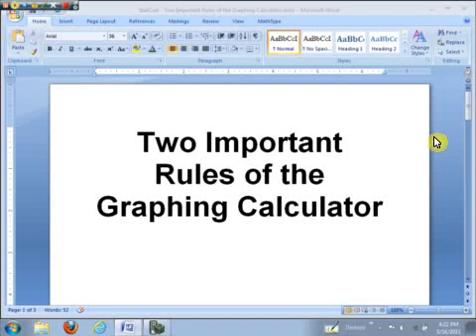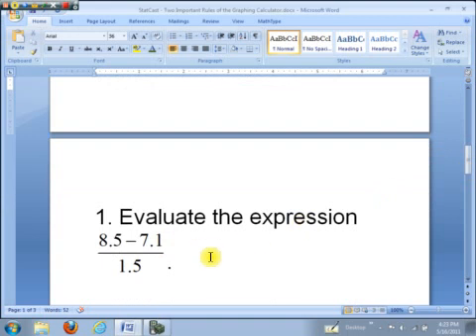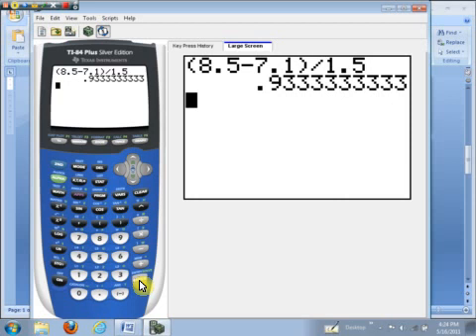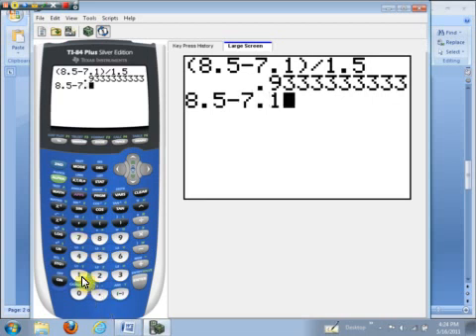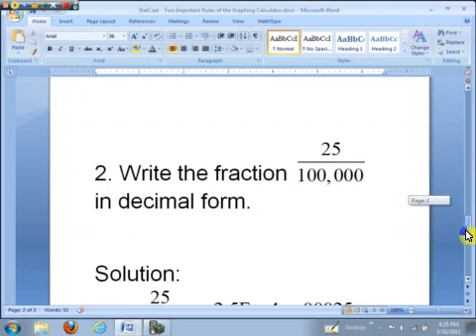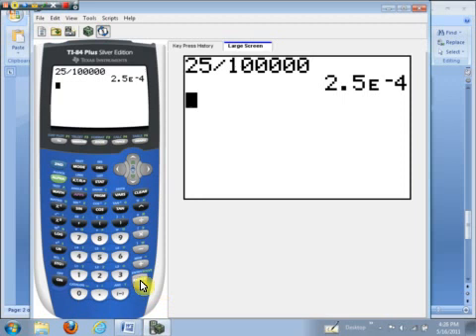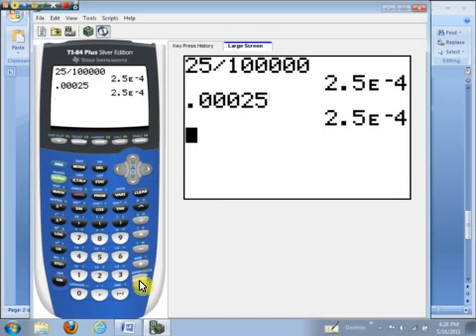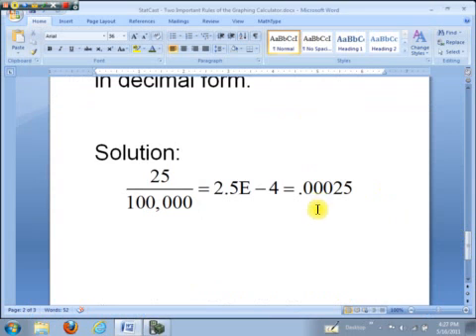Two Important Rules of the Graphing Calculator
This StatCast shows how to evaluate fractions and how to use scientific notation on the TI graphing calculator.